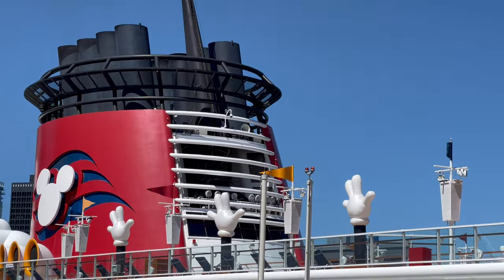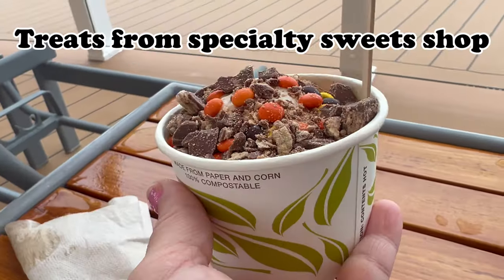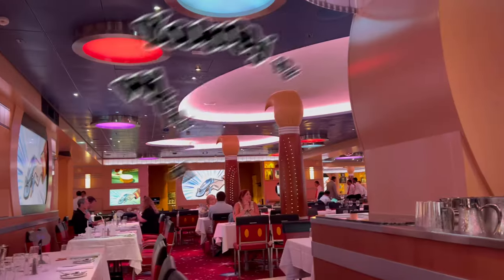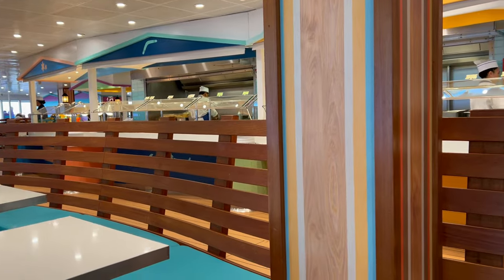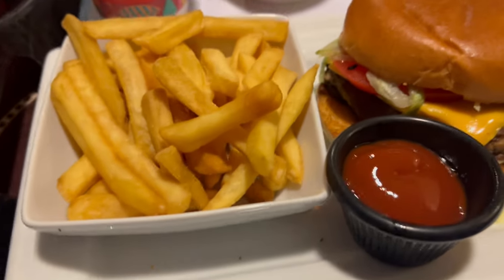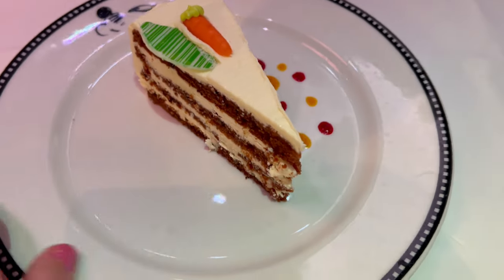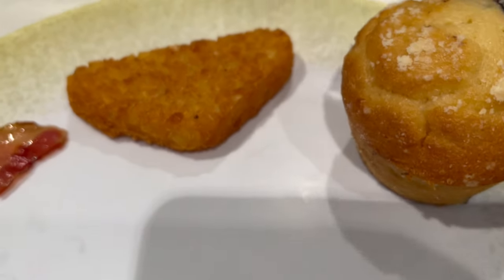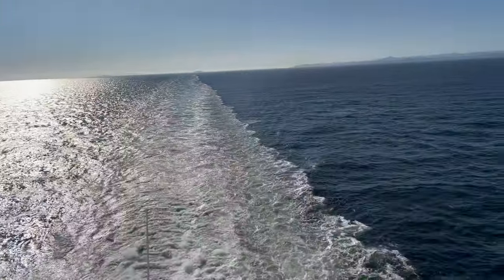Dining on Disney Cruise Line- Everything you need to know about food for your next Disney Cruise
Dining on a Disney Cruise can be a bit confusing, so today we are breaking it all down so you can see how dining with DCL works! From what food is not included on your Disney Cruise to Rotational Dining, here are some of our best tips for dining on a Disney Cruise without any surprises.

Our Etsy Shop
Pixie Presets on Etsy